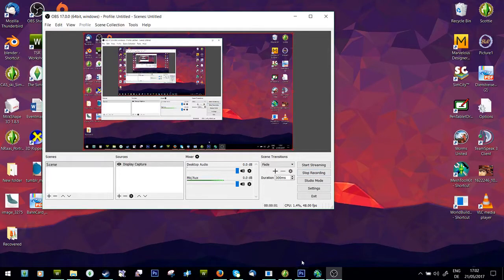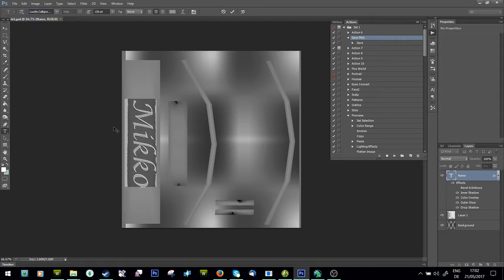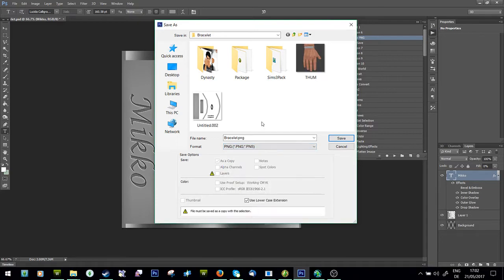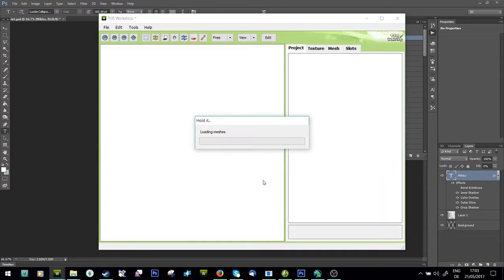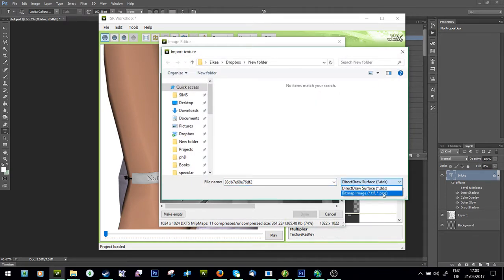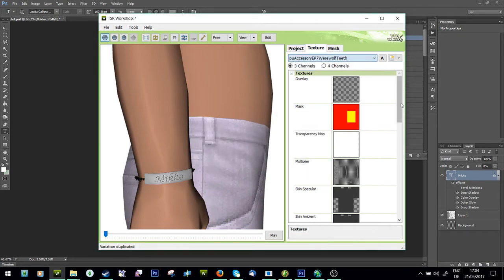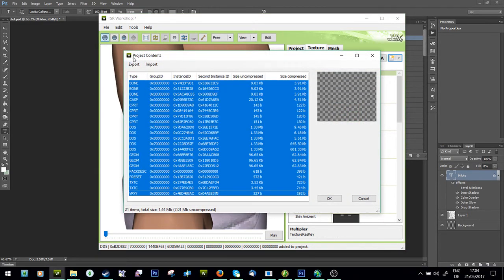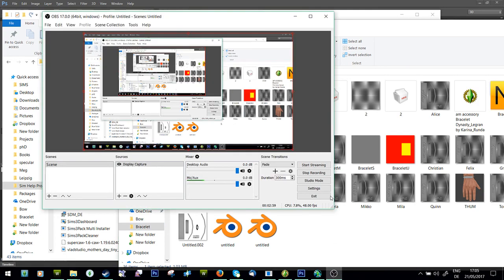Sims 3 Tutorial: Name Bracelet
How to edit the name on the name bracelet uploaded to Sketchbookpixels.

Needed:
Photoshop